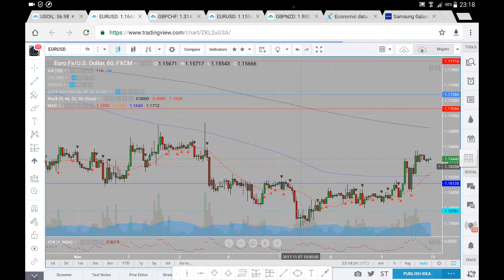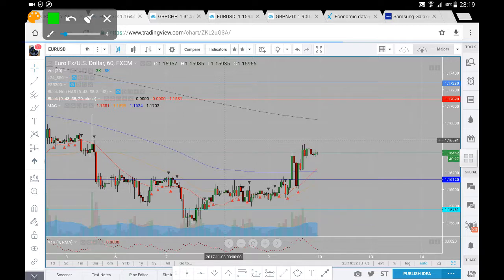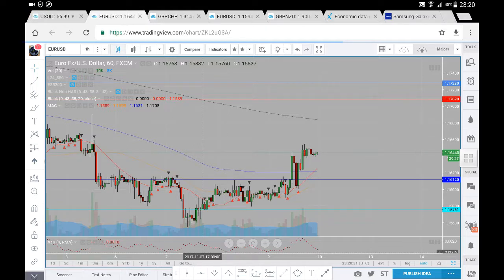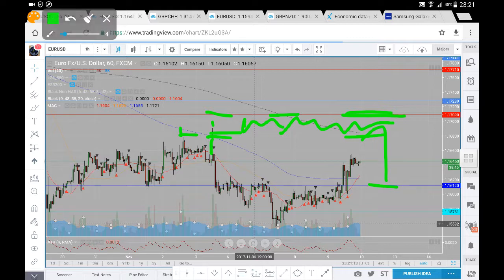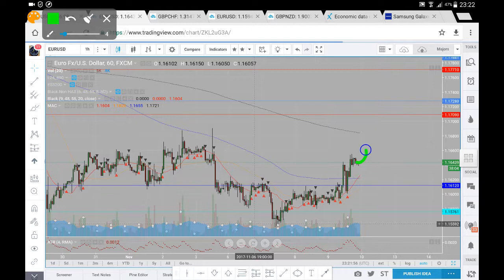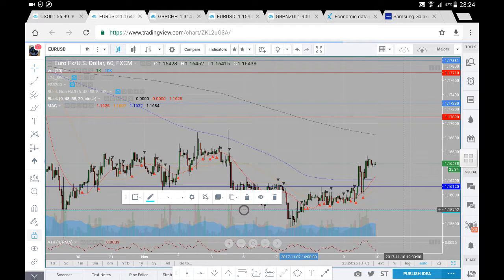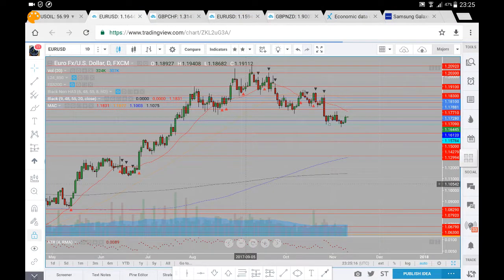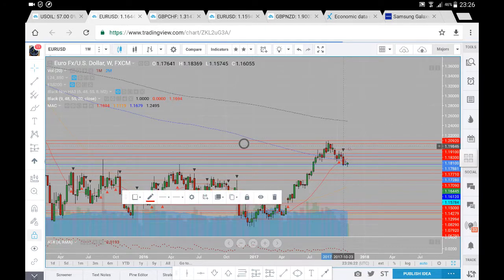EURUSD Analysis 10 11 17 November 10th (this is commentary, not advice, see description)